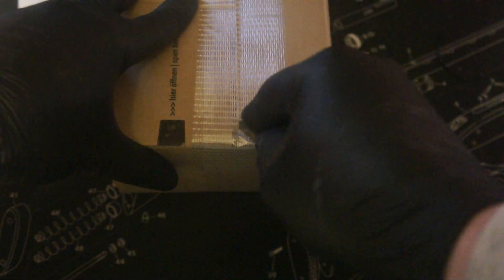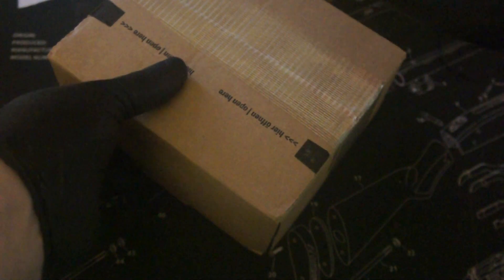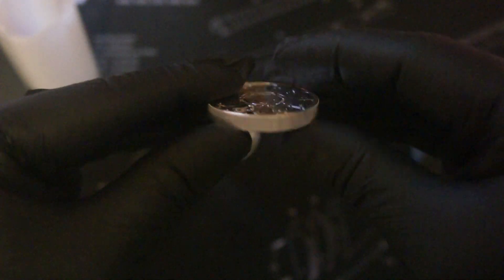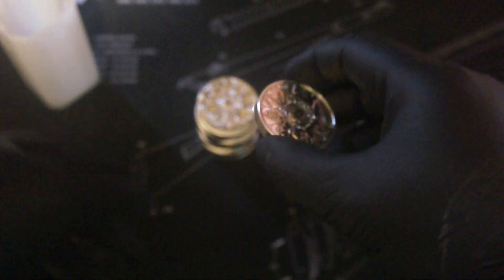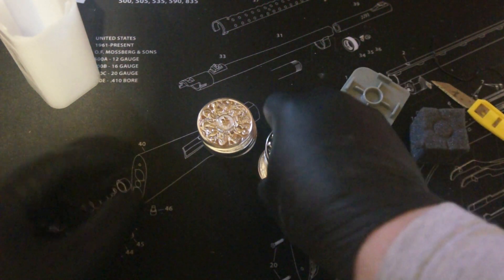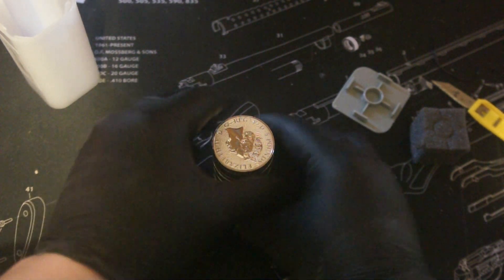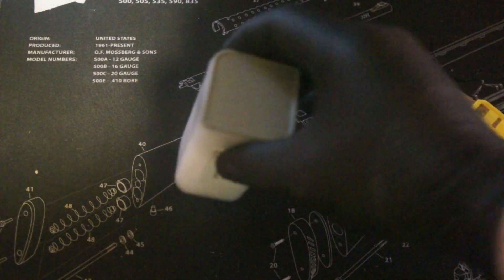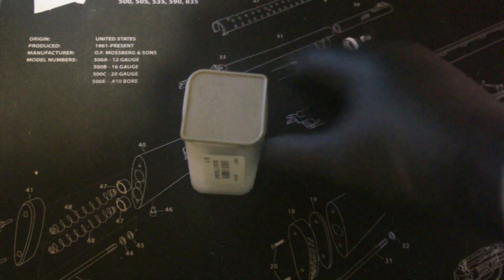Tube Of 10 2oz Silver Queens Beasts Completer Coins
A simple and quick unboxing of a tube of QB's from the royalmint
I'm so used to 1oz coins that I made multiple mistakes in the tube quantities, it really threw me off.